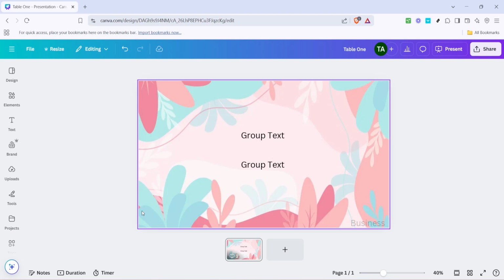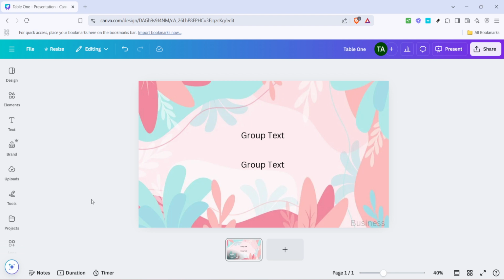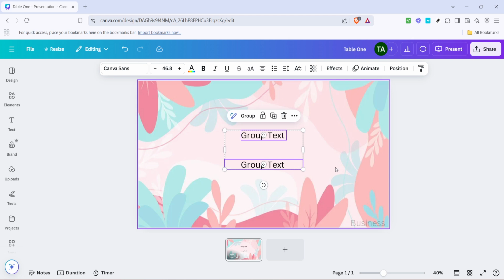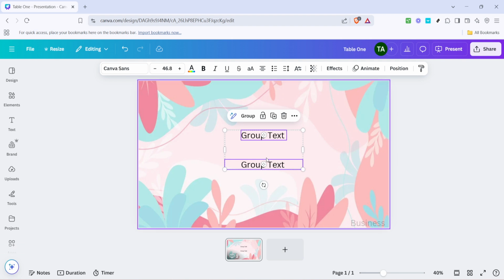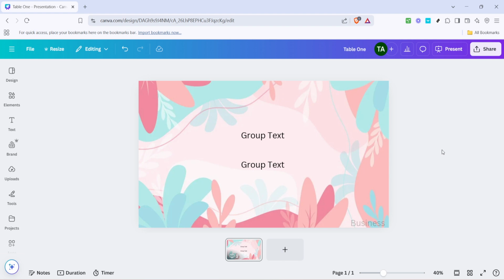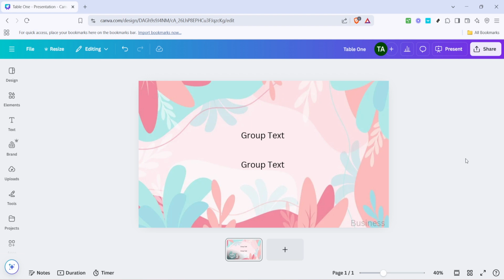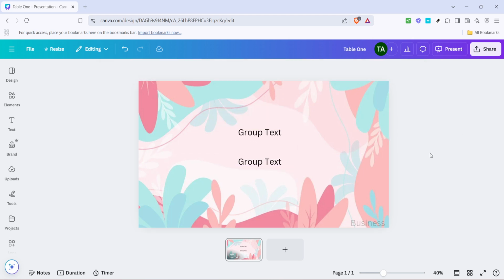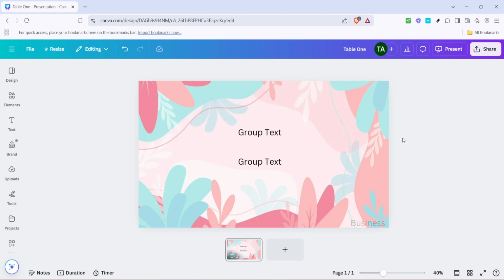How to Group Text in Canva (Full 2025 Guide)